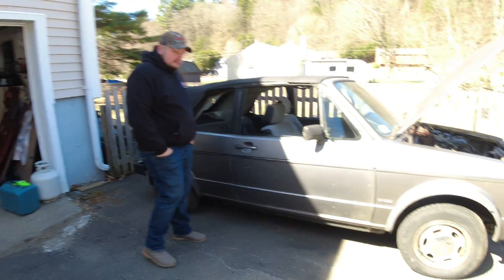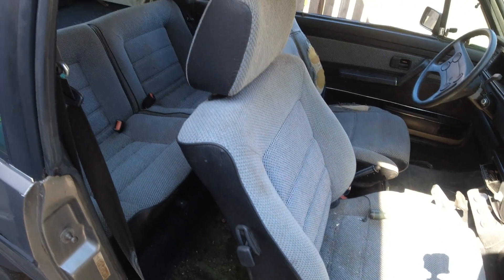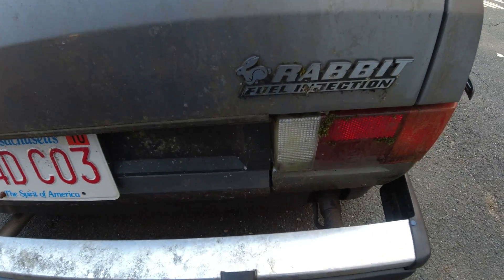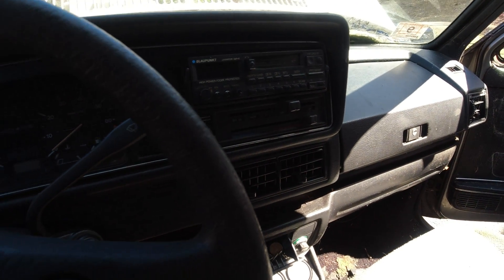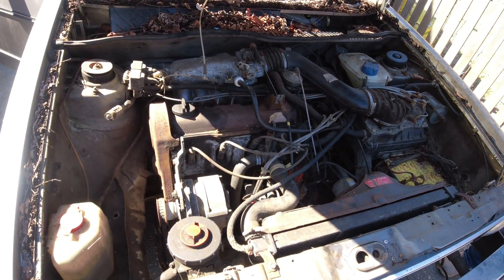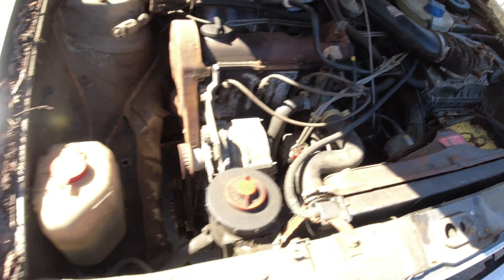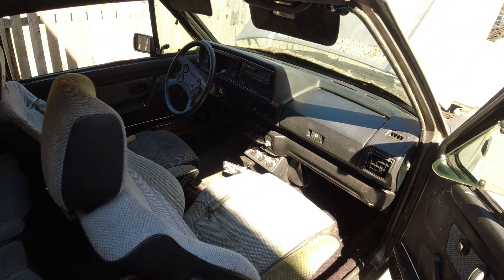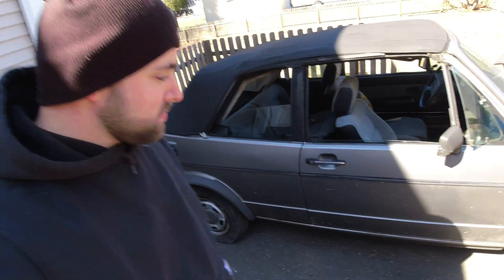Is It a "BARN FIND" If we didnt Get It Out Of a Barn?!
We got the car! Justin's new "Barn" Find well... field find? this car has been garaged nearly its whole life theres basically NO rust!